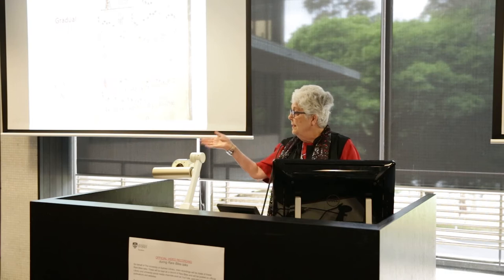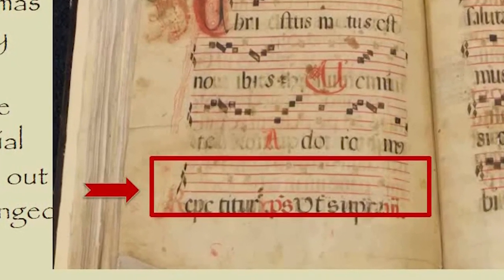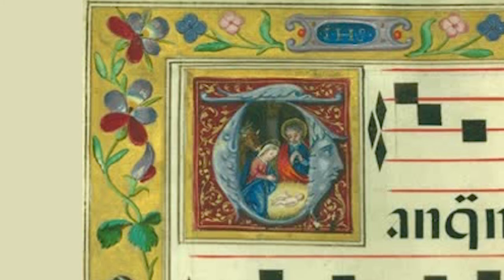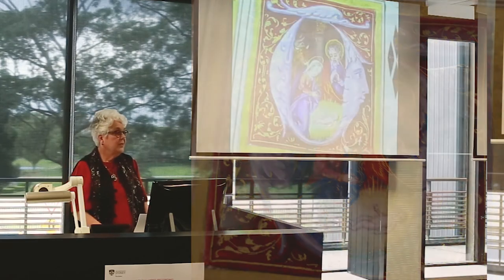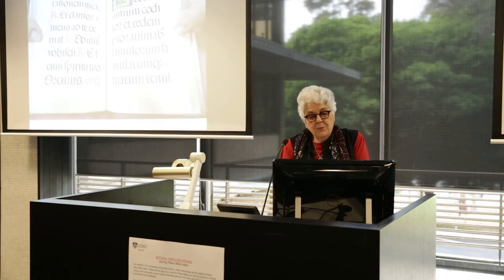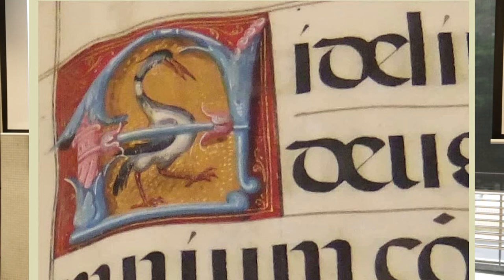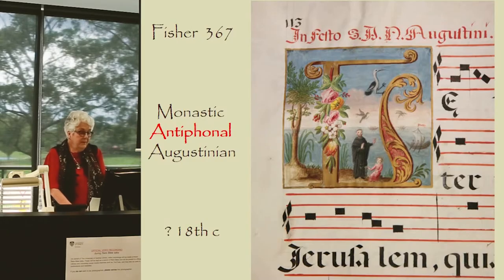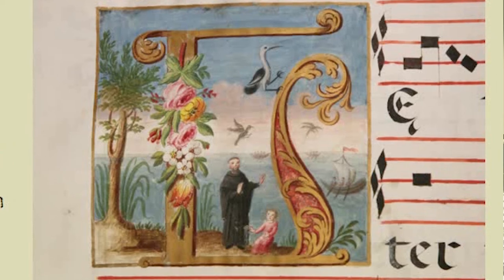Rare Bites: Something Spanish - A Glimpse into the Liturgical Music Manuscript collection